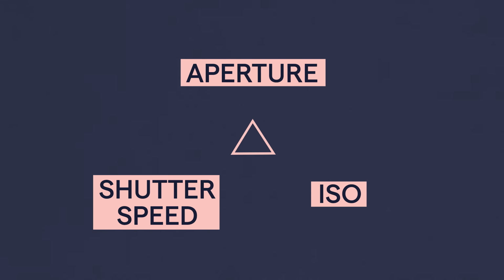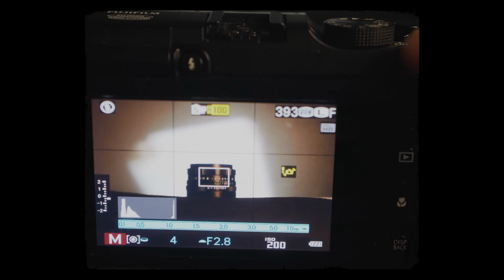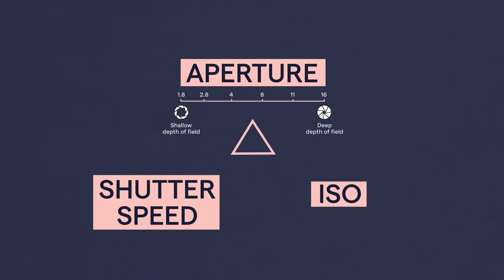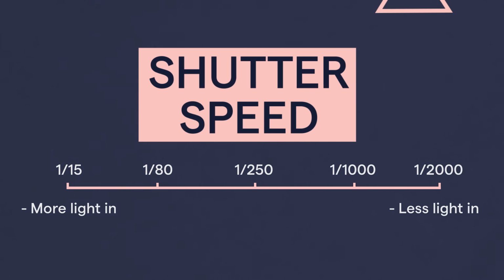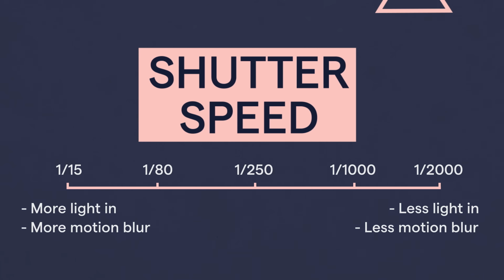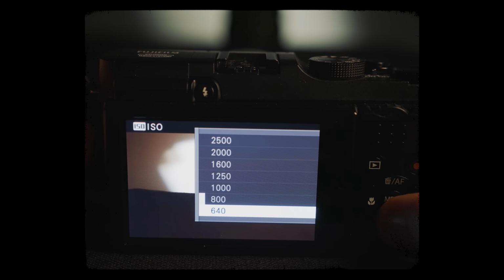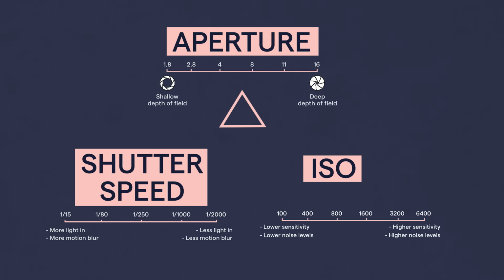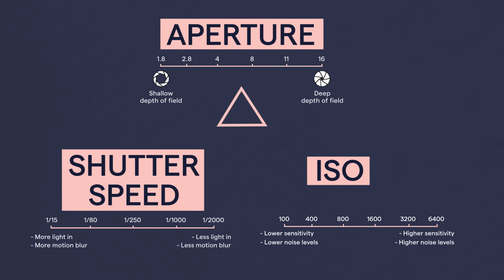Manual Mode Finally Explained (So You Actually Understand)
If you have watched a dozen videos on the Exposure Triangle and still feel confused, this is the guide that finally makes it click. I break down Shutter Speed, Aperture, and ISO into simple terms so you can ditch Auto mode and confidently shoot in Manual Mode today.

In this video, you will learn:
- How the "Exposure Triangle" actually works.
- The simple relationship between ISO, Aperture, and Shutter Speed.
- Practical examples to get the perfect exposure every time.

Who are the Manto Collective?
You might know us professionally as Manto Films - a film production company based in Yorkshire, UK. But this is our new Youtube Channel, where members of the Manto team showcase their creative freedom from personal passion projects to helpful filmmaking tips and tricks. Our philosophy is that if you’ve got a good idea, let’s do it.